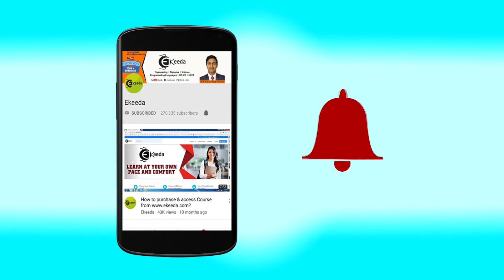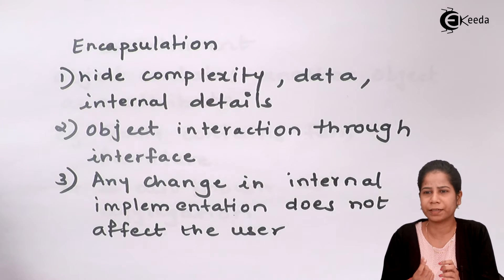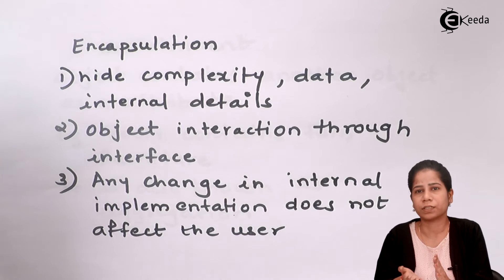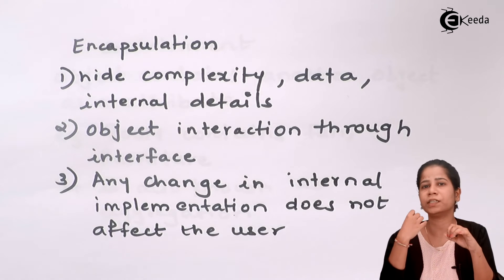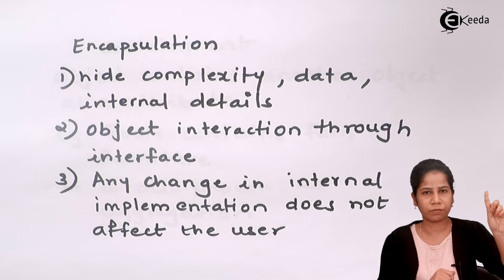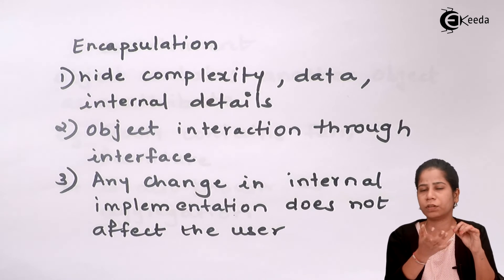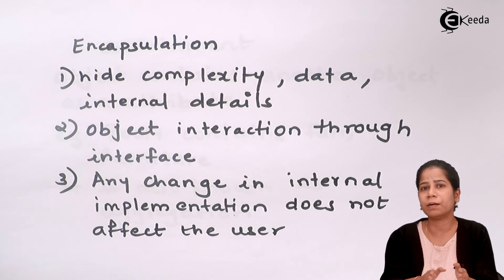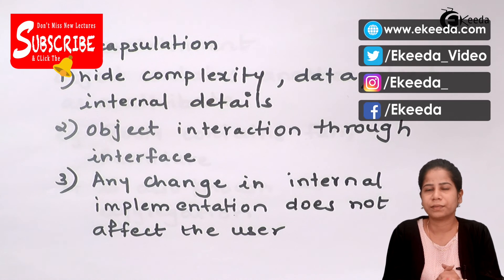Encapsulation in Java - Introduction to Object Oriented Programming - Java Programming Tutorial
Encapsulation in Java Video Lecture From Introduction to Object Oriented Programming Chapter of Java Programming Tutorial Subject For All Students.

Java Programming
Introduction to Object Oriented Programming

Happy Learning : )